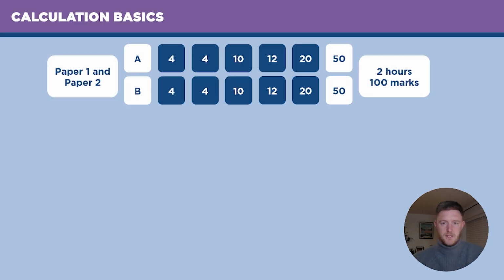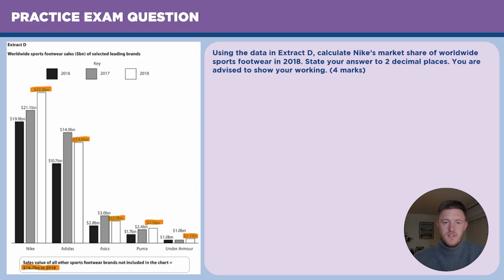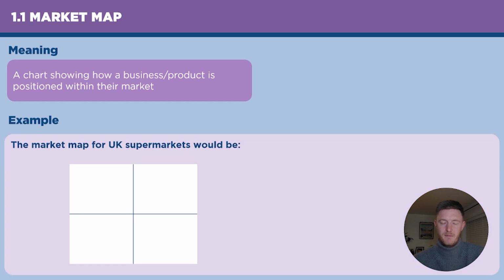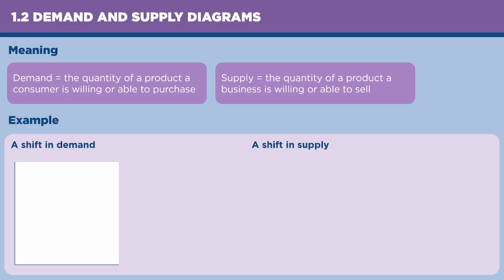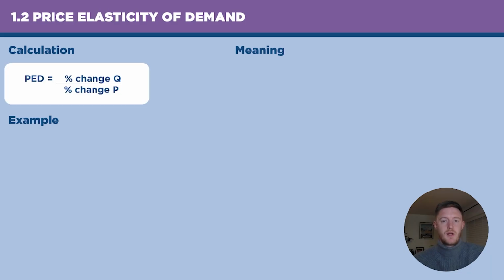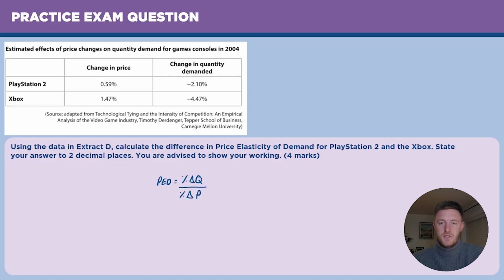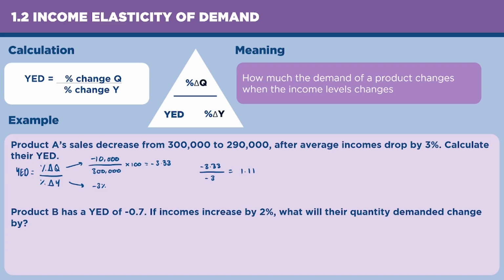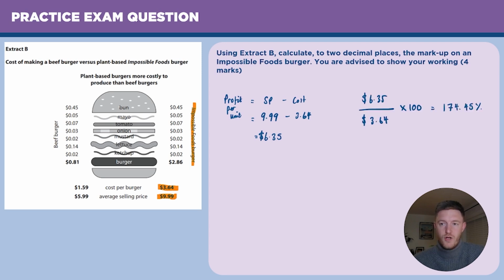All Theme 1 Calculations (Edexcel A Level Business)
This video covers all of the calculations that could come up from Theme 1. Used in Papers 1 and 3 of the A Level or Paper 1 of the AS / IB courses!

To access more questions, click this link to access the Exam Question Grid referred to in the video!

Timestamps:
1:00 Introduction
2:58 Market share
5:11 Market growth
6:39 Market map
9:40 Demand and Supply diagrams
12:57 Price elasticity of demand
17:19 Income elasticity of demand
20:17 Mark up pricing